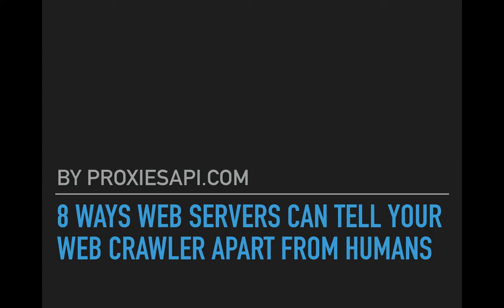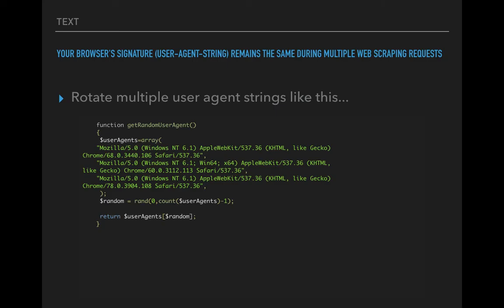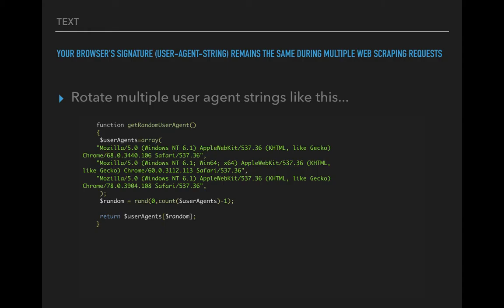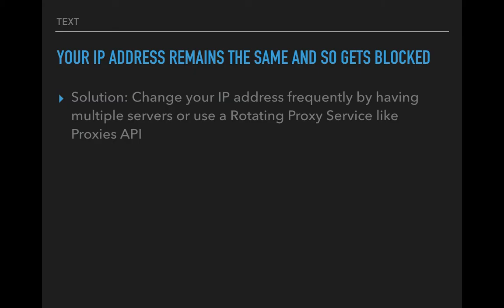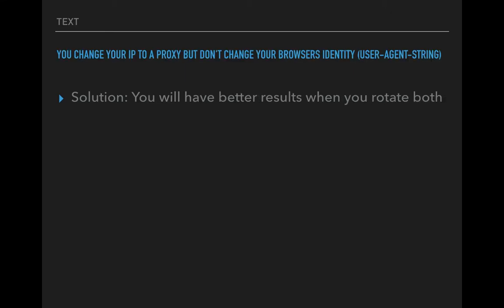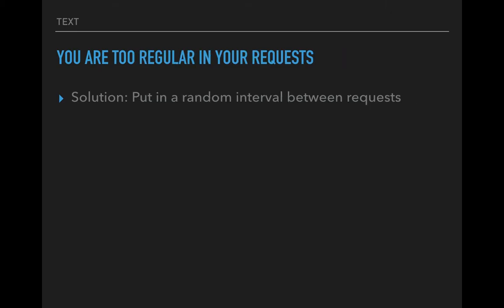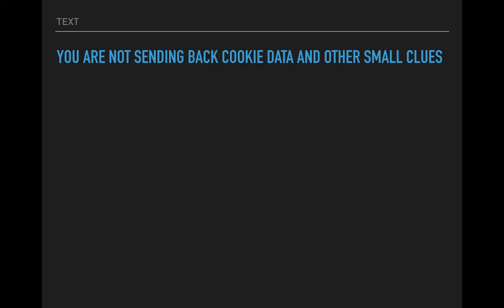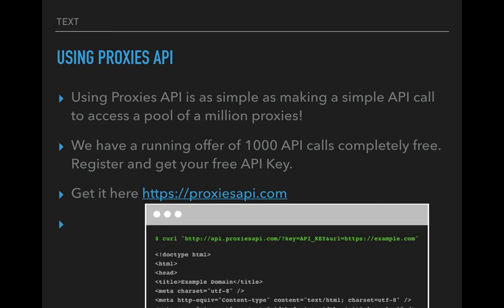Top 8 Ways Web Servers Can Tell Your Web Crawler Apart From Human | Proxies API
Top 8 Ways Web Servers Can Tell Your Web Crawler Apart From Human.